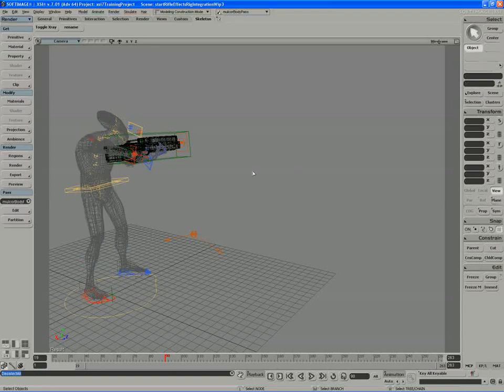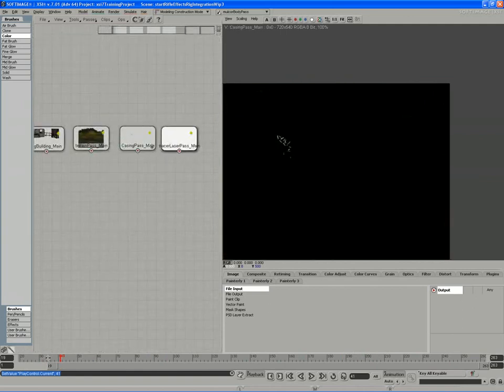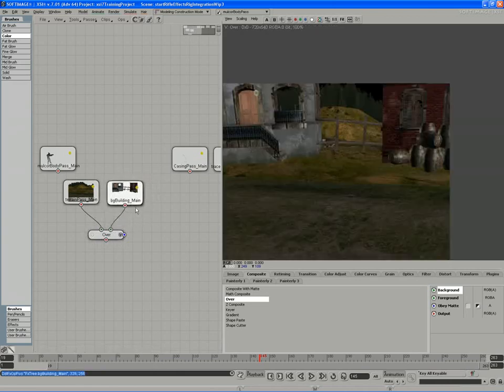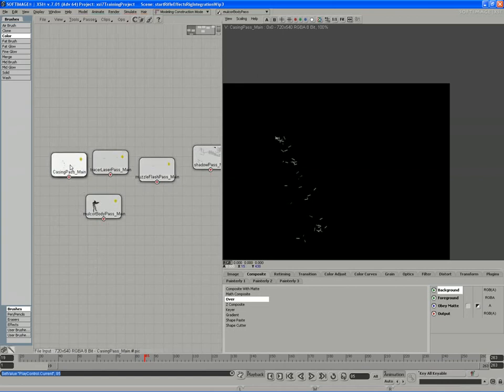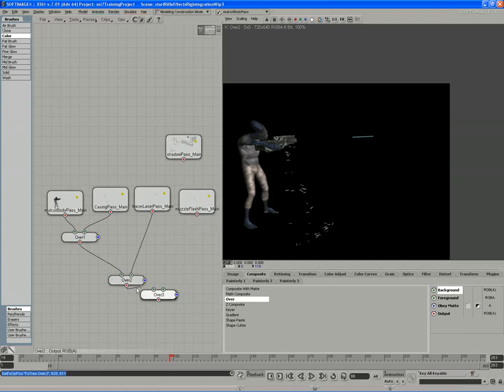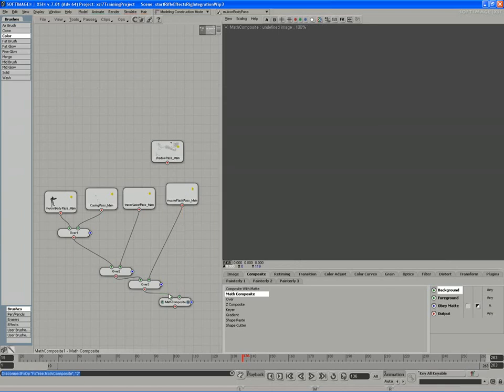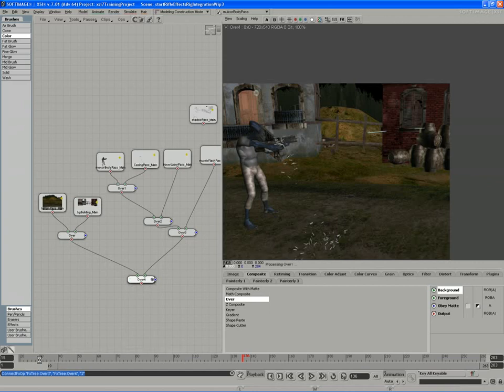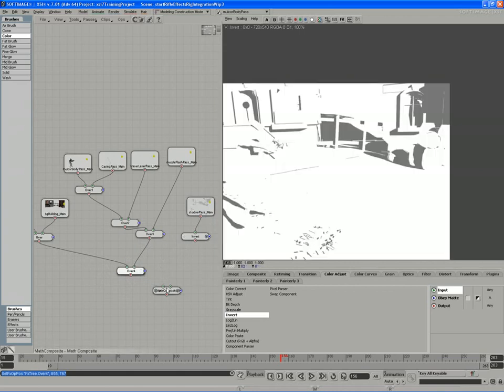32. Compositing Render Passes